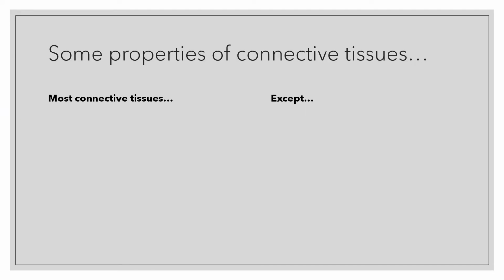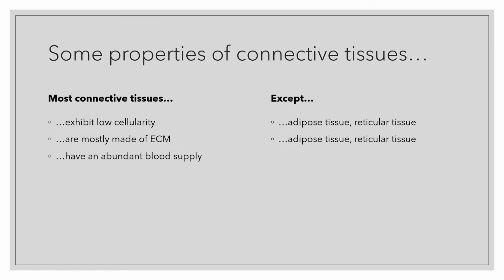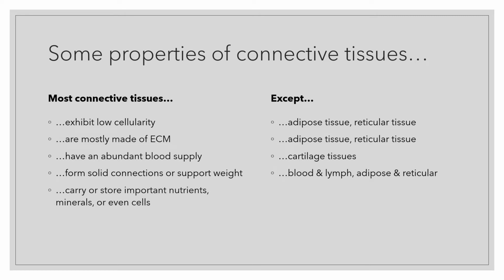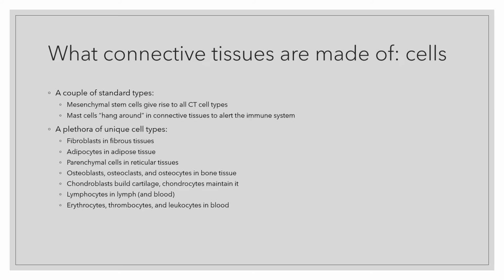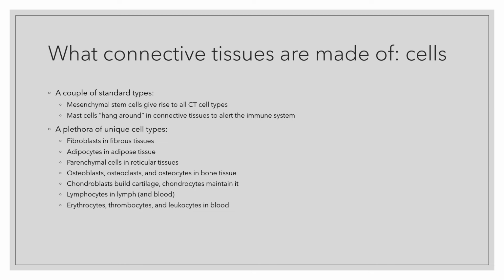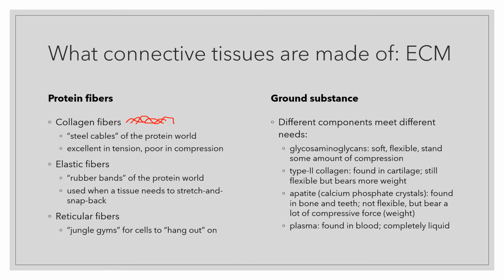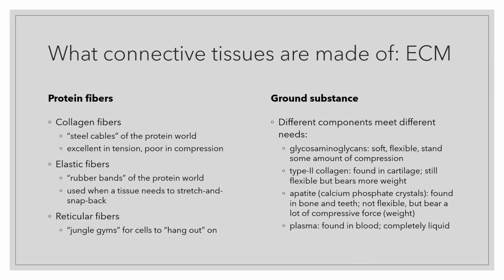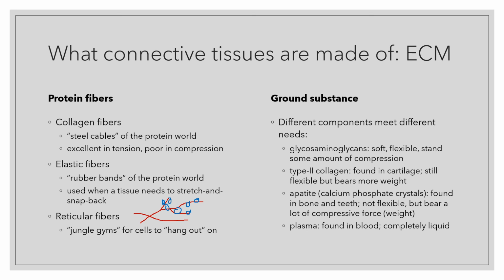Introduction to Connective Tissues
In this video, Dr. Camp explains the major properties that all (or rather, most) connective tissues have in common, the cell types found in connective tissues, and the extracellular matrix fibers and substances that make up most of a connective tissue.